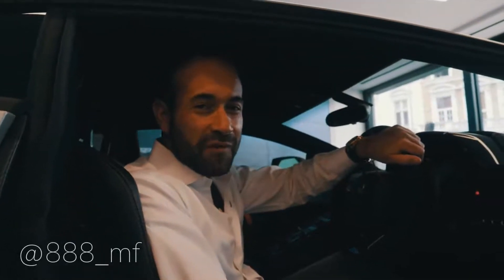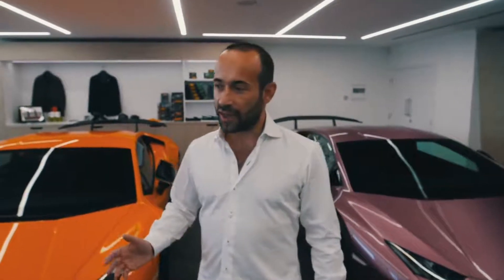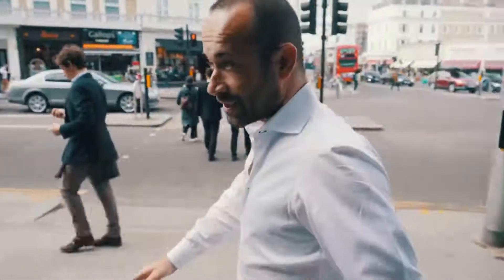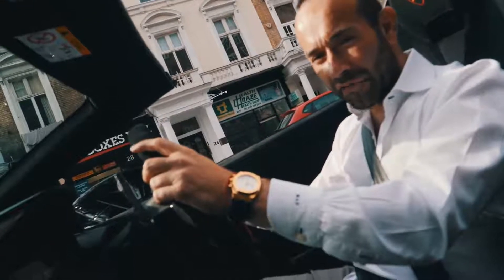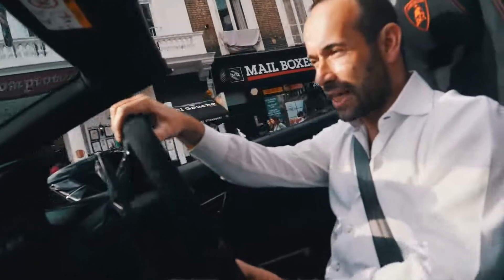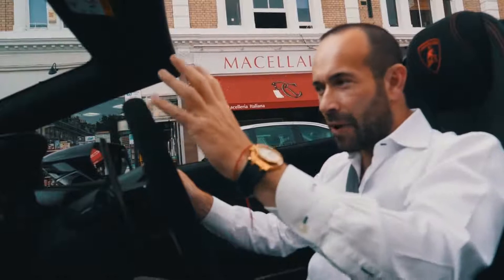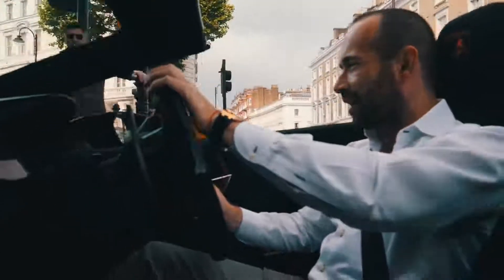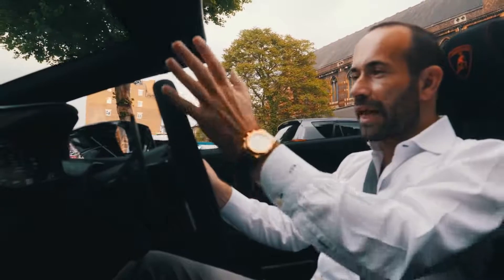LAMBORGHINI HURACAN PERFORMANTE SPYDER - FIRST DRIVE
Welcome back to the 888MF YouTube channel. We recently test drove the Performante coupe, and it was a great car. However, we managed to get the keys to drive the Spyder version for a brief test drive around London, courtesy of H.R. Owen Lamborghini. This was just a short drive to show you the car and give first impressions as no customer cars have been delivered yet. We hope you enjoy!!

Filming by @Timfoster_ldn
Thumbnail by @emson.auto
Car owned by @hrowenlamborghini